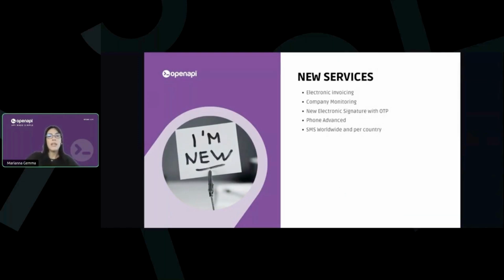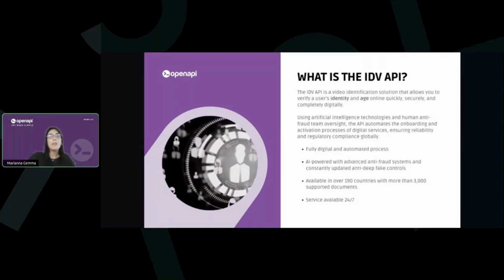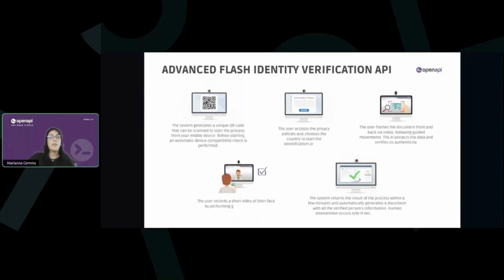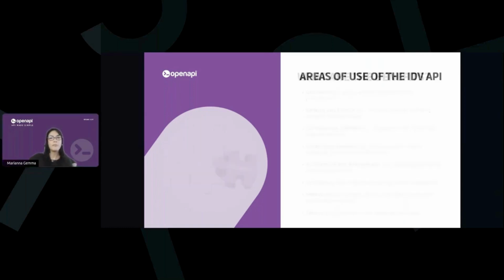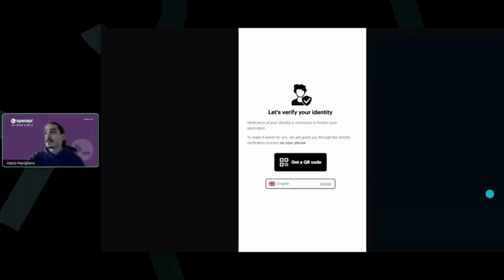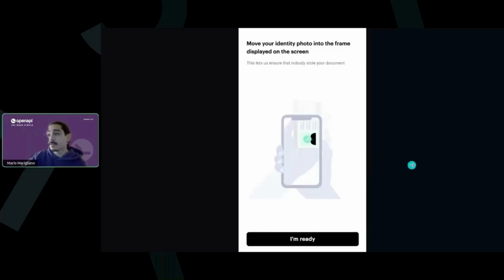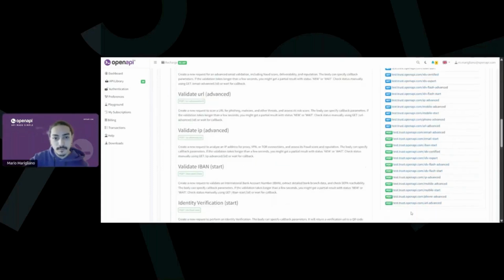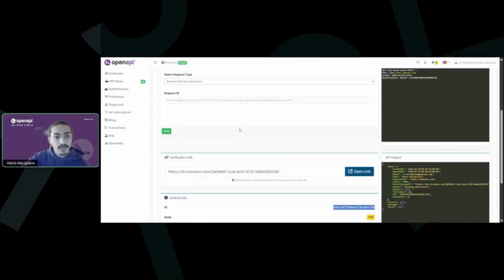IDV API : Verify identity and documents quickly, compliantly, and at global scale.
In this webinar, you will discover how to integrate an Identity Verification (IDV) API to build a secure, seamless digital onboarding process that complies with international KYC and AML regulations.

We will cover how to verify identities and documents across hundreds of countries through a single API integration—reducing fraud, automating checks, and boosting conversion rates without increasing technical complexity.

We will analyze real-world use cases, implementation best practices, and strategies to make your identity verification process scalable and ready for global markets.

This webinar is designed for CTOs, developers, product managers, and marketing teams looking to understand how to select and integrate effective, secure, and compliant identity verification services while cutting development time.

🗣  Speakers: Marianna Gemma and Mario Marigliano, Digital Marketing Specialist and Developer at Openapi.

📝 What you will discover:
✅ Recent product updates: floor plan layouts, cadastral searches, electronic invoicing, Company monitoring, OTP signatures
✅ What the IDV API is: online identity and age verification in over 190 countries with support for more than 3,000 documents
✅ The 4 video identification modes: Flash Start, Flash Advance, Expert, and Certified — security levels compared
✅ How each mode works in detail: from simple AI checks to human review with ANSSI certification
✅ Why Certified mode complies with anti-money laundering regulations in Italy, France, Spain, and Belgium
✅ Key industries using video identification: banking, insurance, car sharing, gaming, healthcare, and telco
✅ Live demo with Mario: how the process looks from the user side (QR code, document, face scanning) and from the console/API side
✅ Technical Q&A: key differences compared to SPID Level 2, GDPR data compliance, UI customization, and support for photocopied documents

🔍 Key Highlights:
0:00 Introduction: Mariana presents the IDV API
0:28 Recent product updates: Invoice API, Company Monitoring, e-signature with OTP
1:22 Recent product updates: advanced phone verification, SMS Worldwide improvements
1:46 Roadmap: global company search, multi-user console, AISP/PISP, multi-LLM API
2:25 Today's topic: agenda overview
2:48 What is the IDV API and how it works globally
3:39 The four identification levels: overview
4:12 Flash Start: the fastest verification process
5:05 Flash Advance: adding biometric liveness detection
5:45 Expert: adding manual review by the anti-fraud team
6:12 Certified: fully certified process for AML compliance
6:54 ANSSI certification and highest security standard
7:16 Industries and use cases: banking, insurance, e-commerce, gaming, healthcare, telecom
7:47 Key benefits: security, fraud prevention, speed, UX
8:26 Why choose Openapi: flexibility, compliance, pricing, integration
9:06 Single API integration for a complete onboarding flow
9:31 Upcoming events where to meet the Openapi team
9:46 Handover to Mario for the technical demo
10:02 Technical demo: two-device verification flow explained
10:54 What happens if the phone or PC disconnects
11:07 Verification start screen and language selection
11:34 Selecting a document type
11:52 Scanning the front of the document
12:04 Tilting the document to detect holograms
12:25 Certified-only step: matching the document to an on-screen frame
12:39 Scanning the back of the document
12:50 Face capture: frontal and profile (Advance, Expert, Certified)
13:02 Certified-only step: guided head movement for enhanced security
13:31 Redirect to the specified URL after completion
13:40 Console walkthrough: logging in and navigating to Playground
14:20 Selecting the Trust category and IDV documentation
14:48 Reviewing available endpoints and Swagger documentation
15:04 Testing in the Playground: environment and request type selection
15:25 Filling in name, email, and redirect URL
16:06 Starting a new verification request
16:22 Understanding request status: new, pending redirection, approved/declined
16:32 Retrieving completed verifications via API
16:57 Retrieving all requests without specifying an ID
17:12 Generating the PDF report with document and face images
17:30 Closing remarks

➡️ Check the technical documentation to use user verification and video identification services
➡️ Want to discover our APIs? Visit https//openapi.com